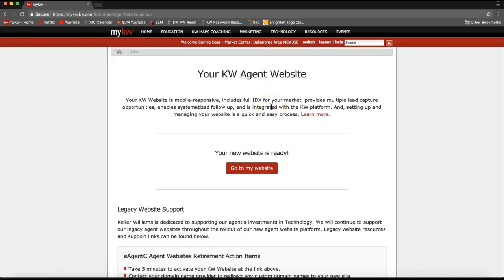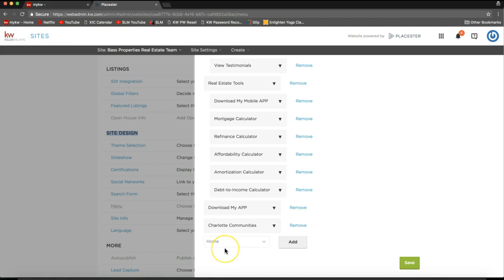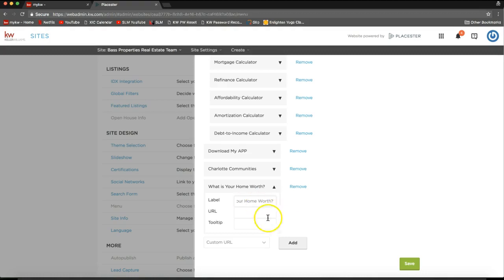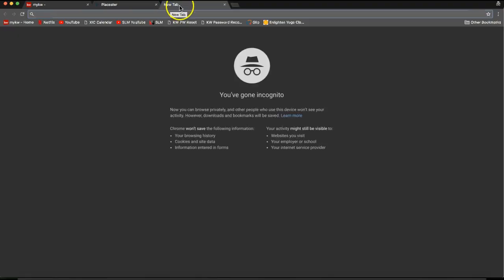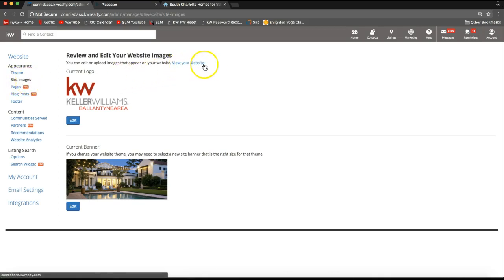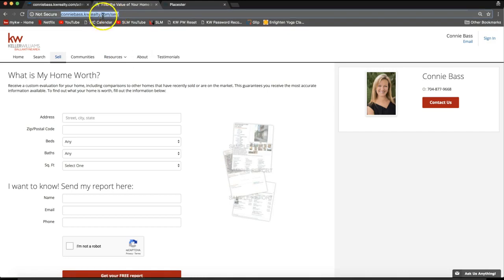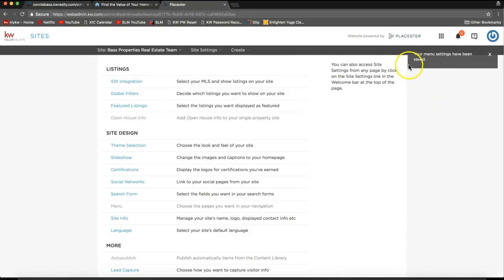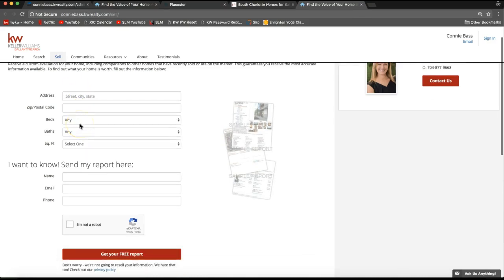myKW Tip - Add the eEdge Sell Page to Your Placester Menu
Learn how to add the eEdge Sell page to your Placester website menu to capture seller leads with Leah Aukskalnis of Scott Le Roy Marketing!